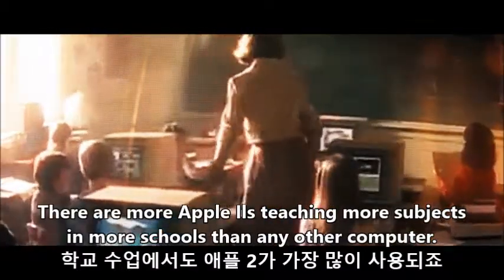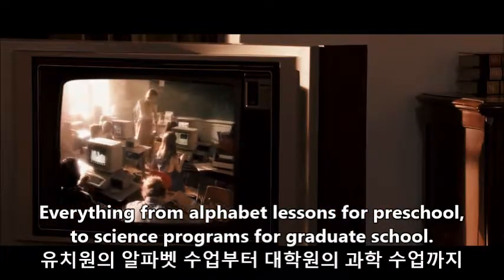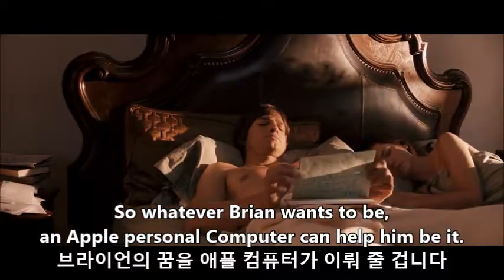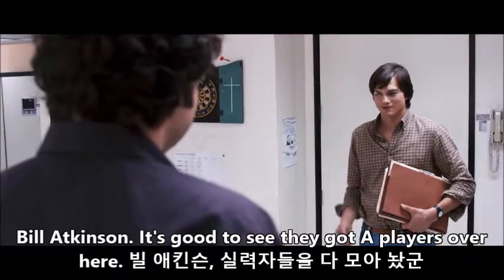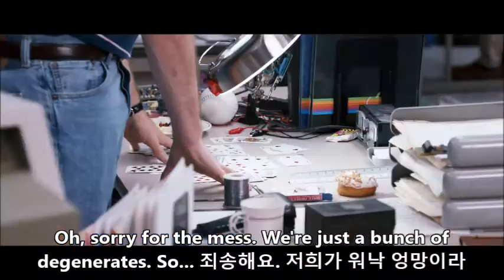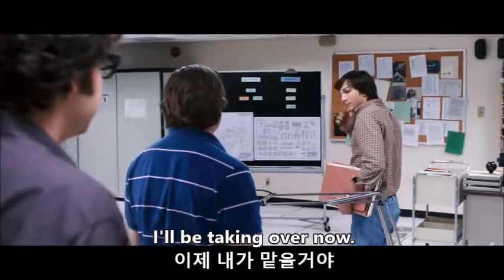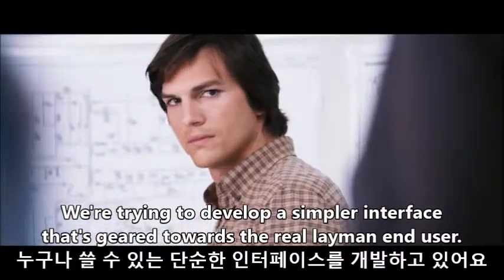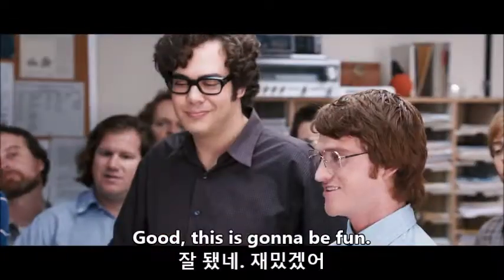#12 잡스 구간반복